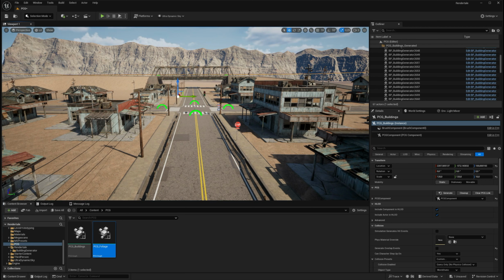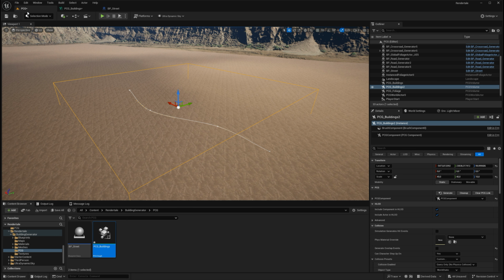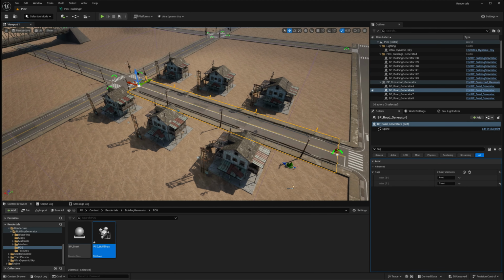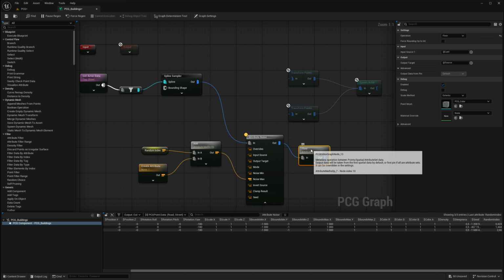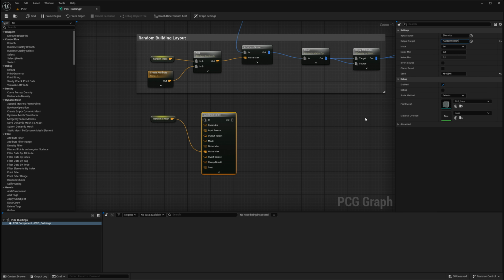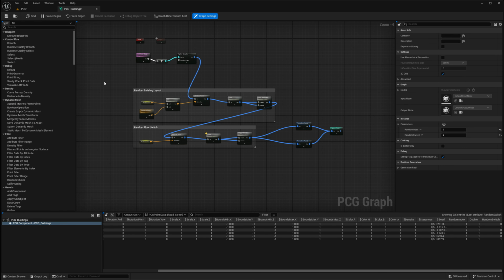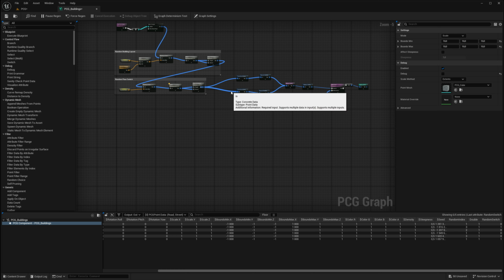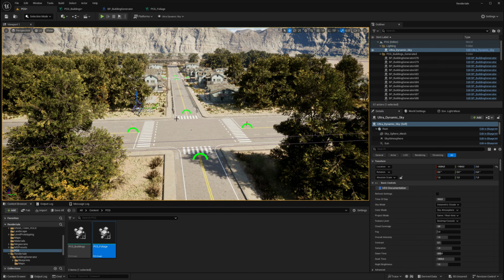Building Generator For Unreal Engine 5 - PCG Integration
Introducing the Building Generator for Unreal Engine 5 – a powerful tool designed to create realistic, dynamic procedural buildings for your game or cinematic projects. This blueprint-based actor seamlessly integrates with Unreal Engine, providing a range of features that streamline the process of assembling modular buildings.
In this episode, we explore the power of Procedural Content Generation and how to integrate it with your Building Generator for dynamic and automated level design. This episode covers connecting the Building Generator to the Crossroad Generator and foliage systems, allowing for fully procedural city blocks, seamless road integration, and natural environment blending.